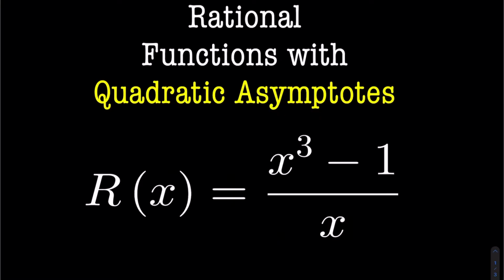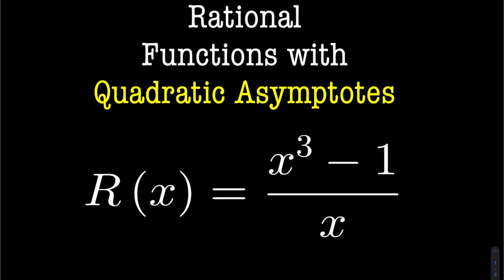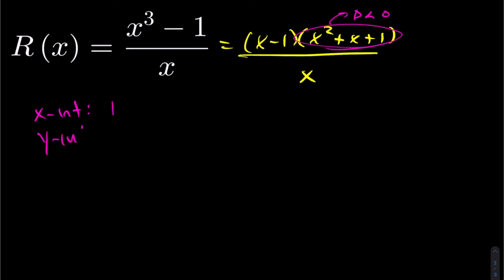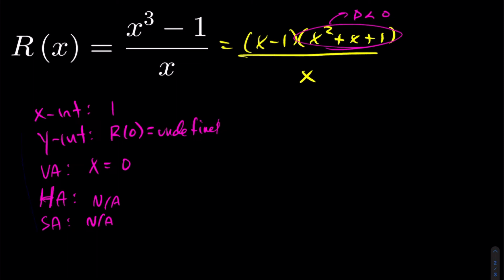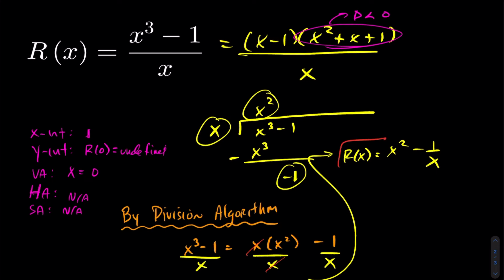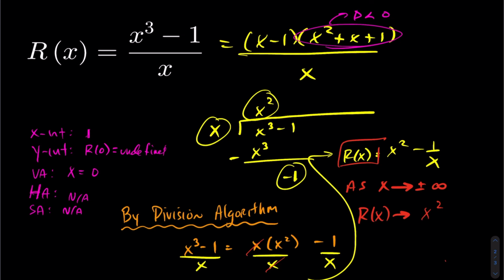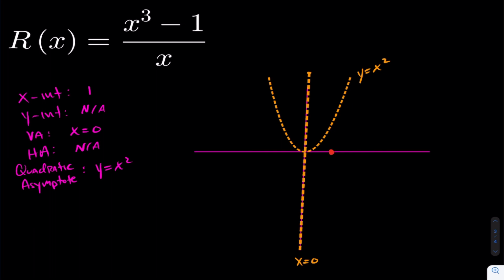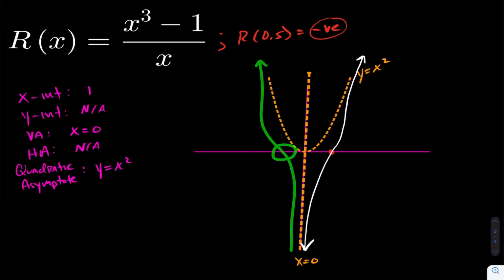Graphing Rational Functions with Asymptotes